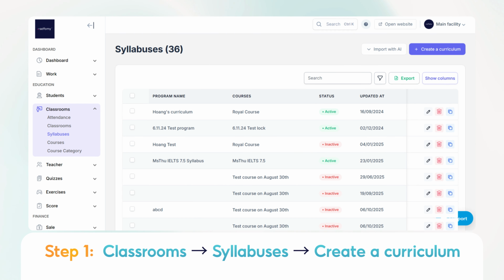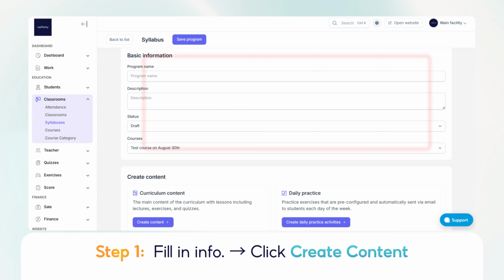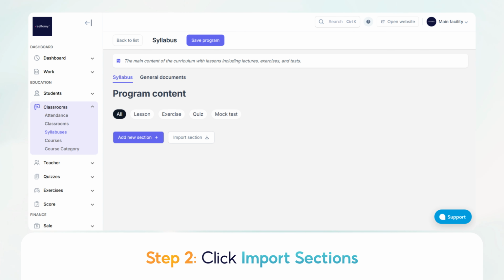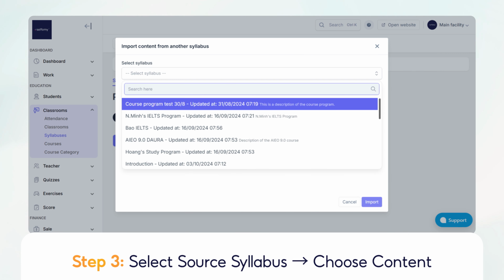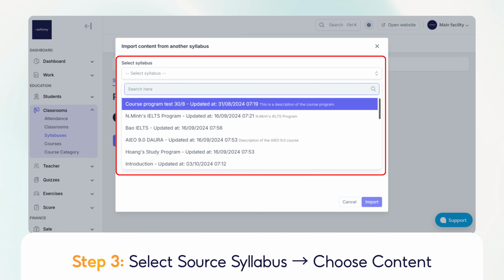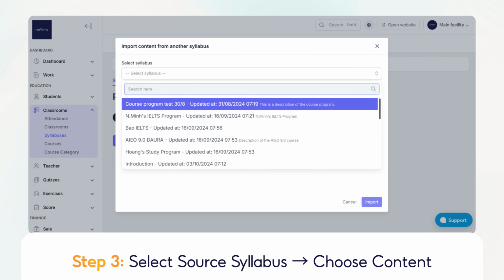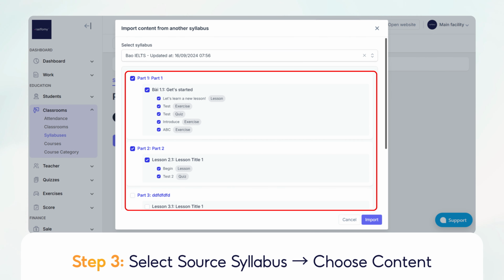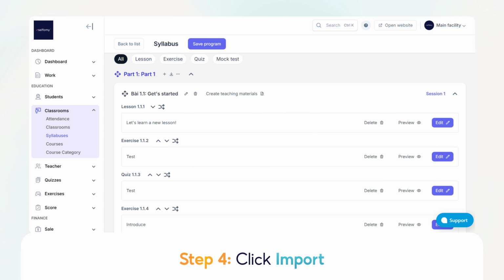Save Time with Copying Syllabus Content | Selfomy One IELTS LMS Tutorial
Welcome to the official tutorial from Selfomy – an IELTS LMS built for modern language centers!
In this video, you’ll learn how to copy (import) content from an existing  syllabus into your current  syllabus on Selfomy One. With the Import feature, you can easily reuse sections, lessons, and learning units to build new curricula faster, more efficiently, and with a well-structured approach.
This is an essential tool for teachers and training centers to standardize programs, duplicate courses, reduce setup time, and improve overall operational efficiency.
 ⏱️ TIMESTAMPS:
 00:00 – Introduction to the content import feature
 00:20 – Step 1: Access the import interface
 00:33 – Step 2: Start importing content
 00:43 – Step 3: Select source syllabus and content
 00:59 – Step 4: Confirm and save selected content
 01:06 – Extended content import features
 ✨ Key highlights:
Reuse existing  syllabus content within your IELTS LMS
Import sections, lessons, and learning units with ease
Flexibly add more content using “Import Content” or “Import Section”
Save significant time when building and scaling  syllabuses
All actions are simple, fast, and intuitive within Selfomy One.